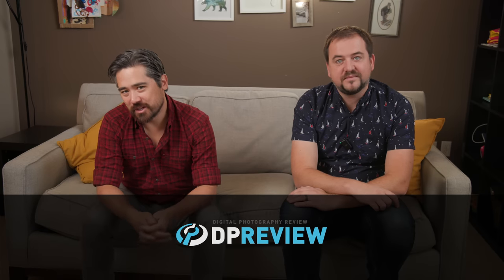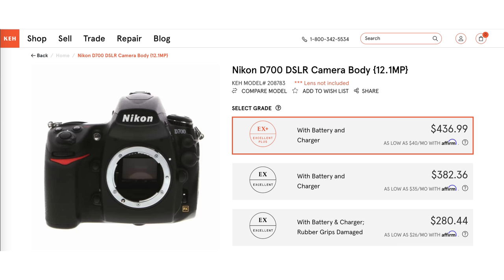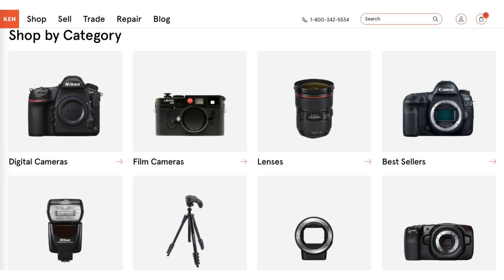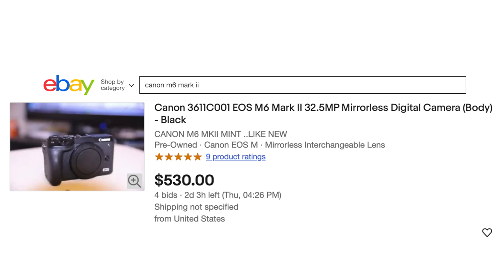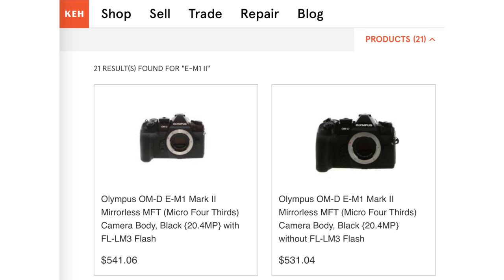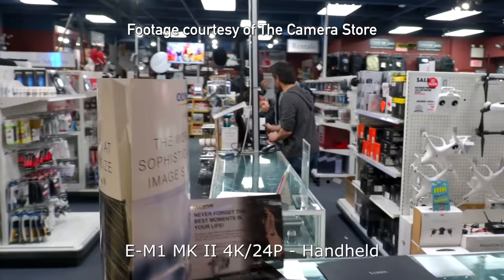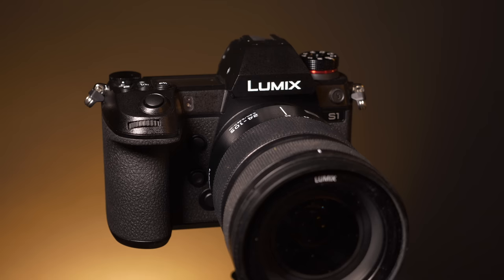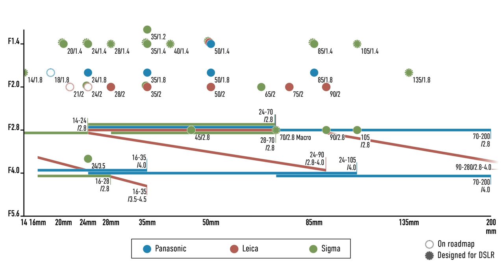We pick the best used camera deals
There are a lot of great new cameras out there right now, but buying used gear is a great way to get a lot more value for your money, and might even save you enough that you can grab a lens too! Chris and Jordan jumped on camera dealer KEH's website to pick the best deals this holiday season.

0:00 - Intro
1:22 - Chris’ crop sensor pick
2:18 - Jordan’s crop sensor pick
3:26 - Chris’ full frame pick
4:22 - Jordan’s full frame pick
5:13 - The wrap